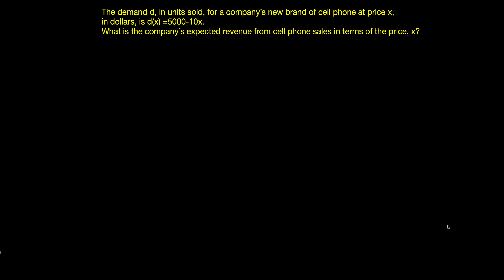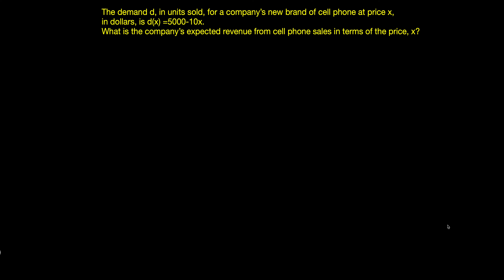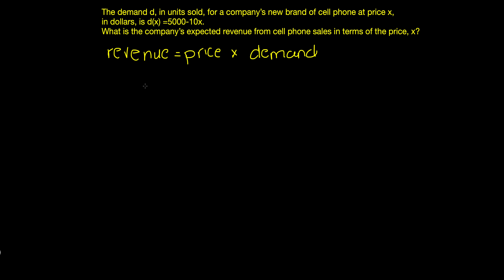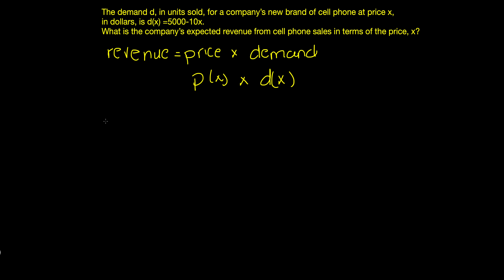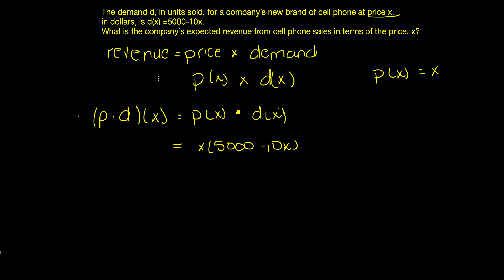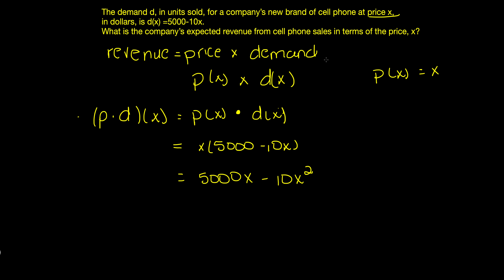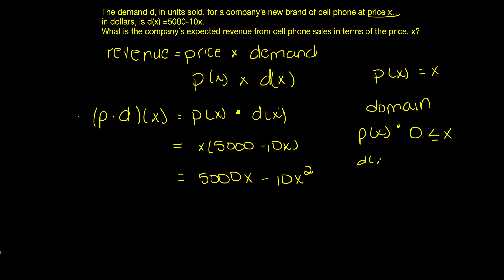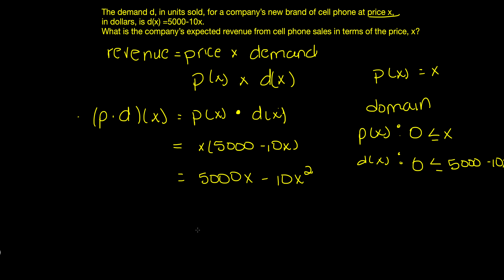enVision Algebra 2 Topic 5-5 Example 2: Multiply Functions